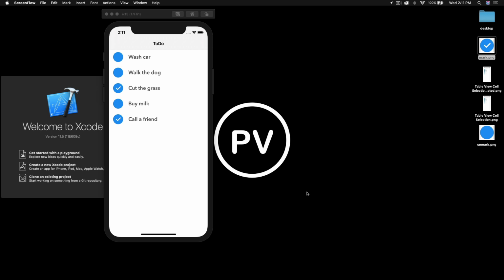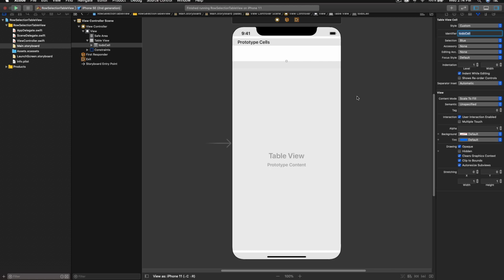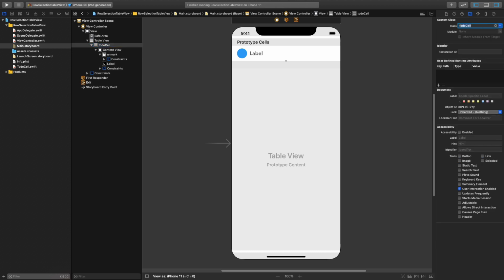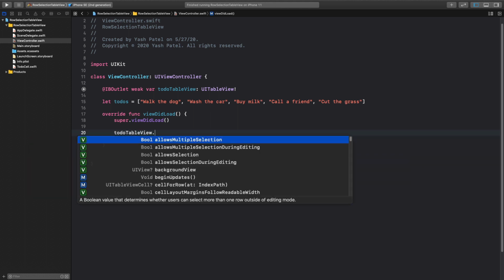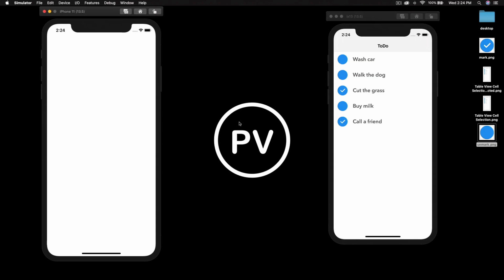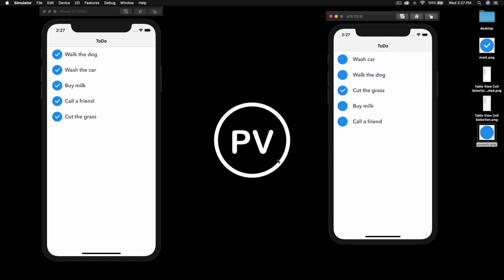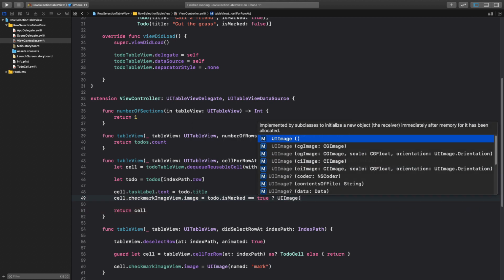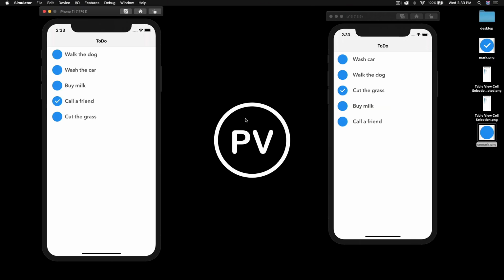Cell Action like Todo in UITableView Xcode 11 Swift 5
In this video I will show you how to work with Cell Action/ Row Selection in UITableView with Custom Cell. We will be working on Xcode 11 and Swift 5. This video is not limited to Xcode 11 and Swift 5. It should work with Xcode 10 and Swift 4.

If you have any requests for future videos you can POST them in comments or mail it to me.

Swift 5.1.3/ Xcode 11.4.1
My mac version macOS Catalina